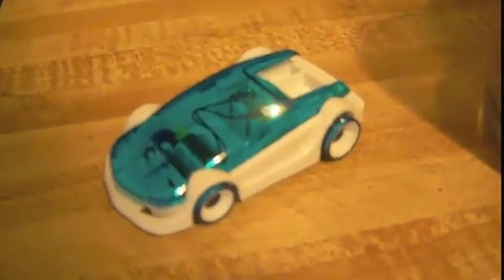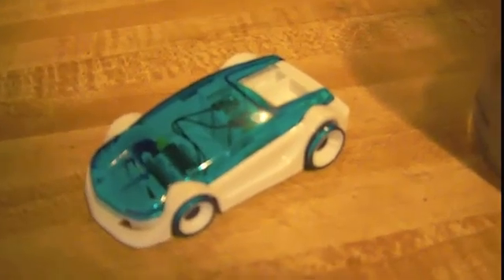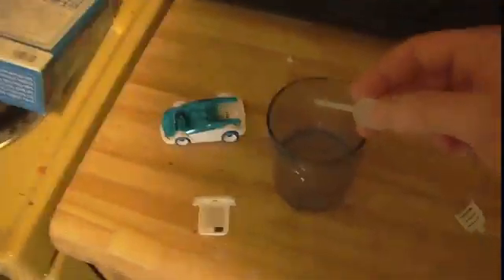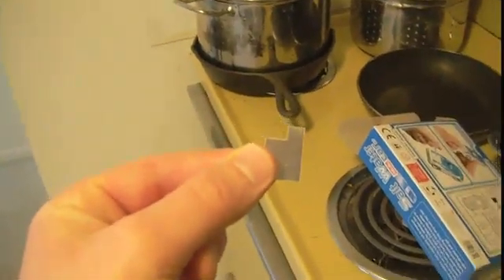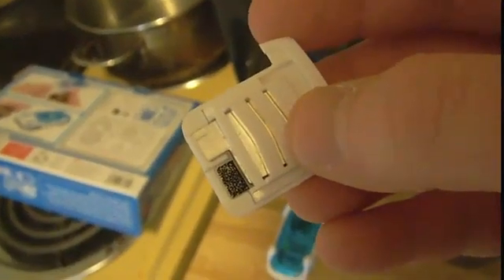DIY Salt Water Powered Toy Car Set SKU: YM606W Globally Free Shipping！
DIY Salt Water Powered Toy Car Set (White)
SKU: YM606W Price: US$ 4.05

This little toy car made by OWI robotics is powered by salt water. It's truly amazing!